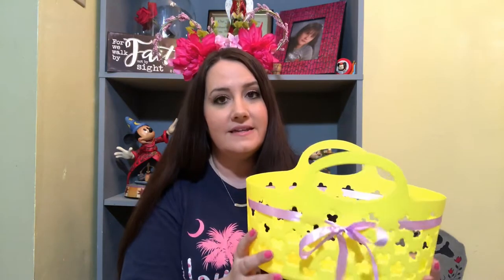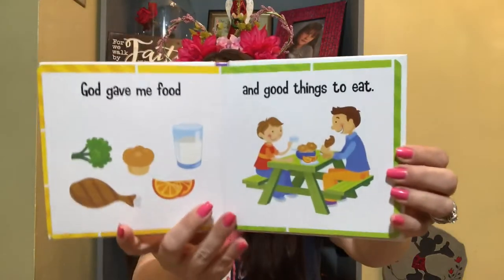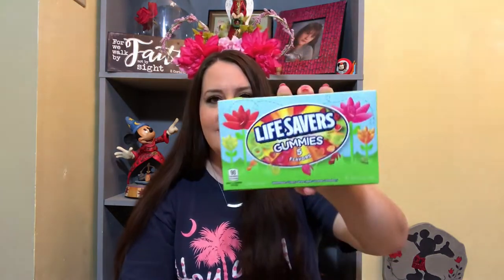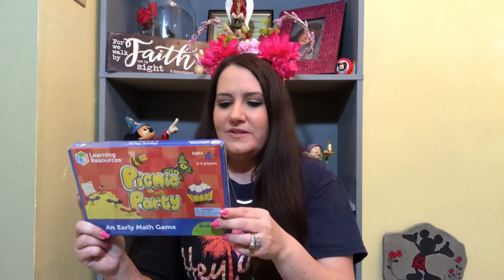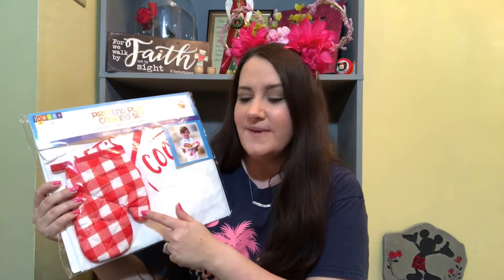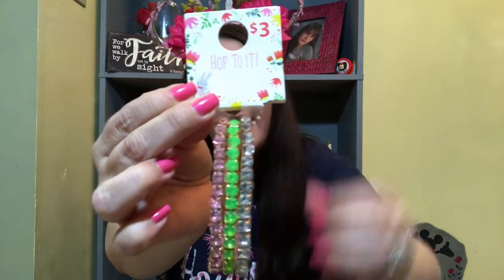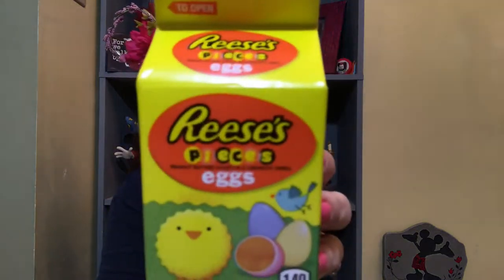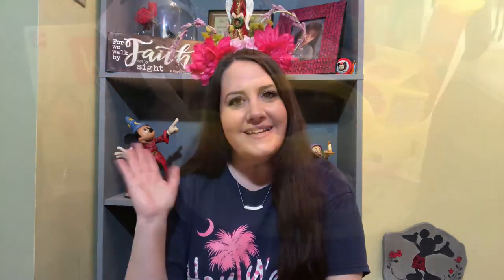What’s in Makayla’s Easter basket 2019